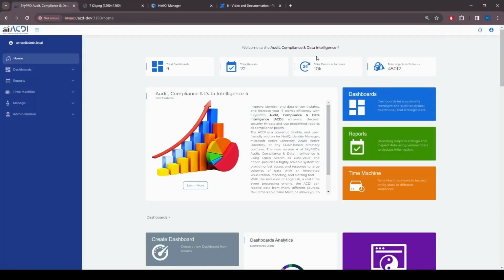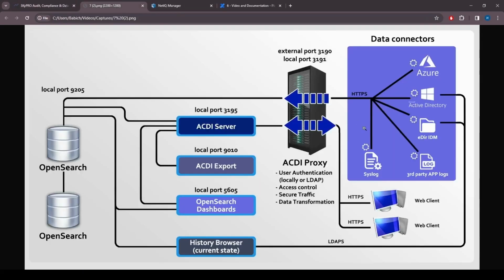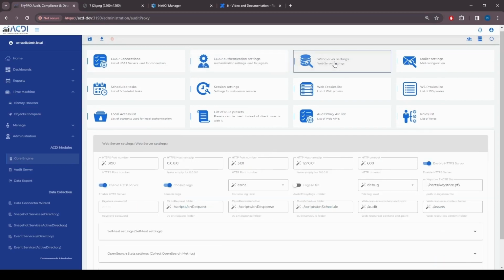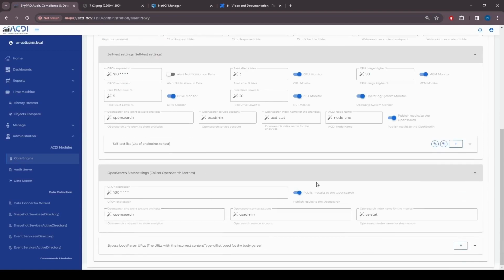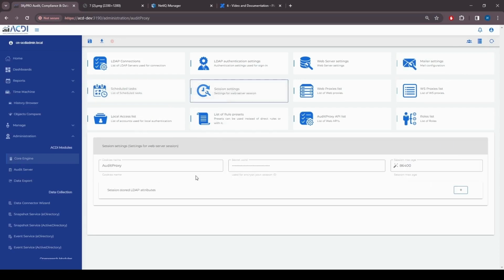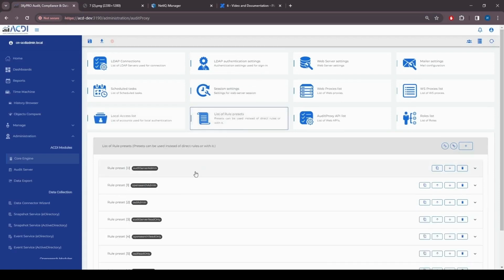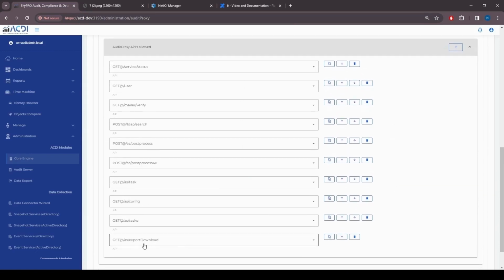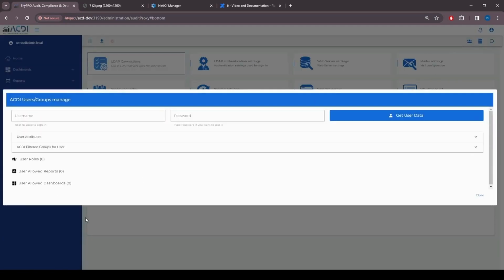ACDI: Core Engine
Your guide to Audit Proxy and Core Engine in ACDI: What they do and how to configure them correctly.